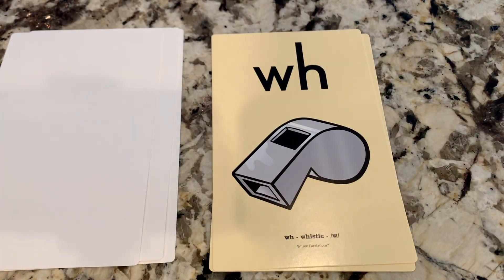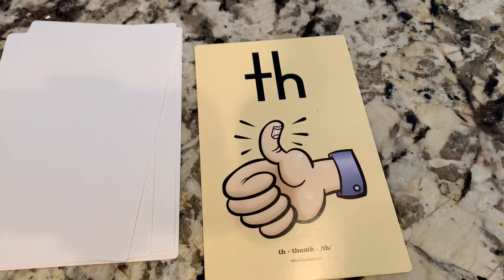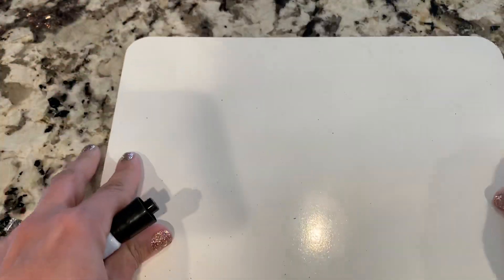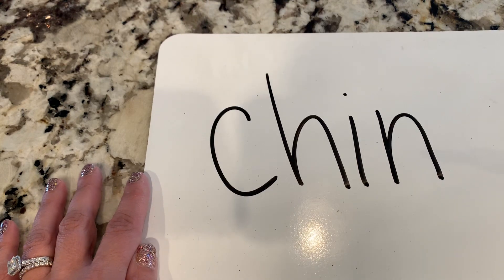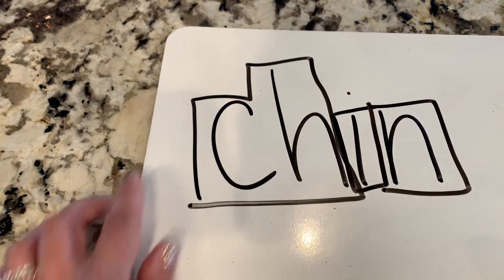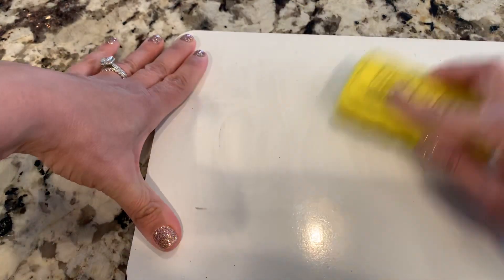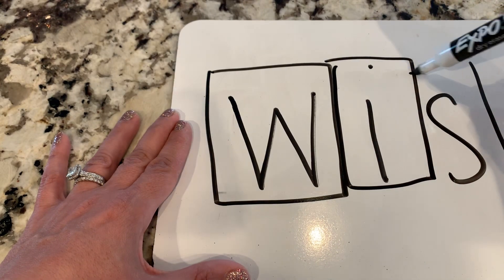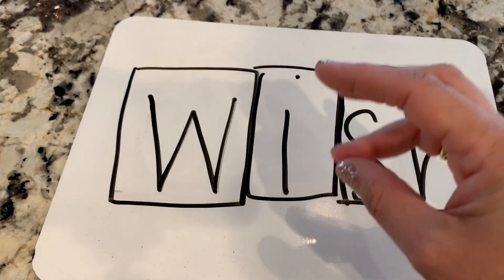Introduction to Digraphs